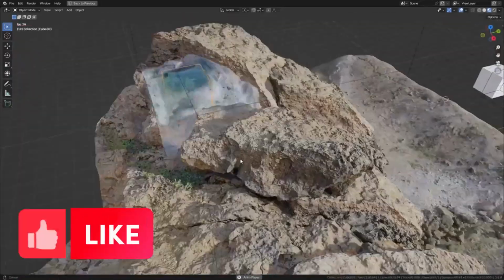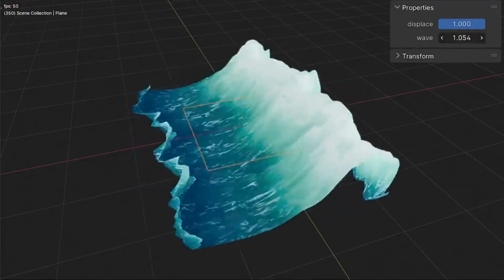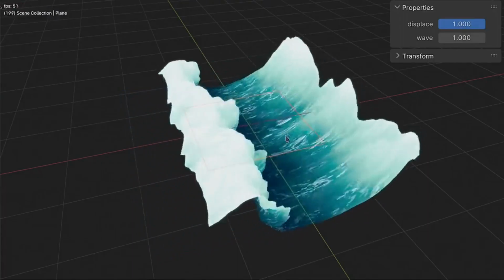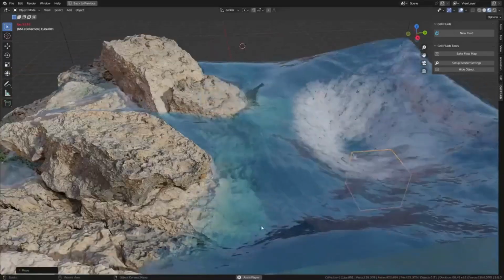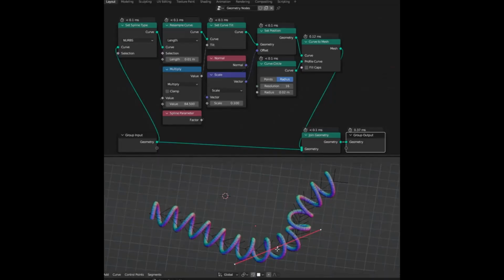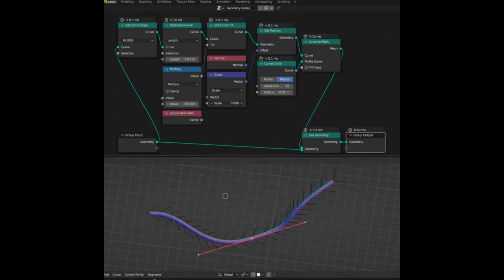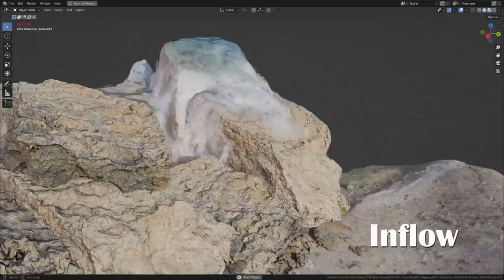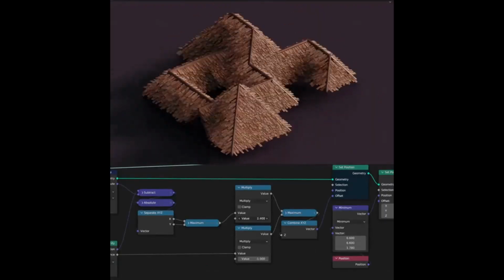🔥7 Insane Geometry Nodes Blender 3.6 Projects in 2023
00:00 intro
00:22 Procedural Roots
00:53 Stylized ocean waves
01:10 Cell Fluids Addon
01:37 Bird movement generator
02:15 Roof generator
02:44 Walking legs
03:18 Spiral Generator

Blender 3.6 Simulation Nodes is an incredibly powerful and versatile 3D creation tool that is used by 3D artists all over the world. Geometry Nodes is constantly evolving with new features and releases and the community is regularly updated with tutorials and news about the latest Blender developments. Blender 4.0 is the newest version of the software and is currently in its alpha release. It promises to have many new features and improvements over previous versions, including faster rendering, better simulations nodes, and improved 3D modeling. The Blender 4.0 release date has yet to be announced, but with the support of the active Blender community, the upcoming release is sure to be a game changer in the 3D creation world.

blender modeling
blender tutorials
blender beginner tutorial
blender basics
blender for beginners
tutorial blender
blender modeling tutorial
sculpting blender
learn blender
blender secrets
blender tutorial in hindi
blender dersleri
blender timelapse
blender course
blender low poly
blender скульптинг
blender full course
3d blender
blender progress
blender beginner
blender cloth
blender addons
blender 3d modeling
3d modeling blender
learning blender
уроки blender
blender simulation
blender material
blender low poly tutorial
blender art
blender geometry node
blender addon
modeling in blender
blender tips
blender projects
blender tutorial modeling
blender nodes
blender eevee
blender rendering
blender stylized
blender 3.4
blender vfx
blender texture
blender boolean
tutorial blender
blender 2d
blender texturing
blender 3
como usar blender
blender retopology
blender clouds
blender tips
blender 初心者
blender realistic
how to download blender
blender curve
blender гайд
blender satisfying animation tutorial
learning blender
blender bevel
blender 3.2
blender 3.3
cg geek
3d animation
polygon runway
блендер 3д
블렌더 3d
cg boost
tuto blender
blender tutorial francais
blender 作品
blender poradnik
blender สอน
블렌더
блендер
блендер 3д
piki blender
بلندر
블렌더 강좌
blender today
beauty blender
blender projects
blender уроки
blender 初心者
blender 3d modeling
blender wireframe